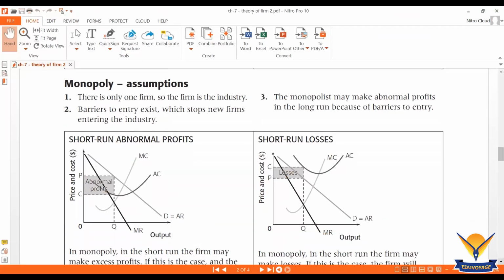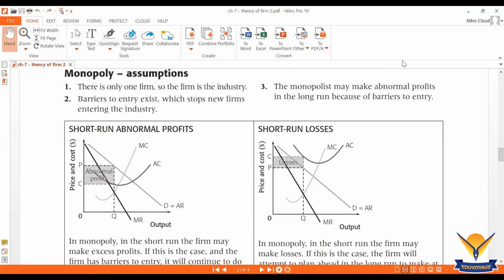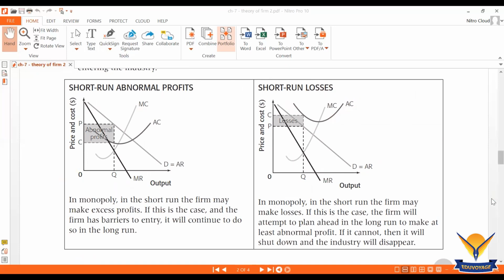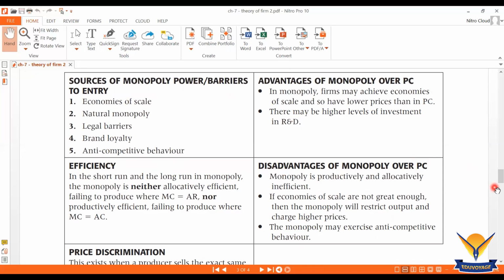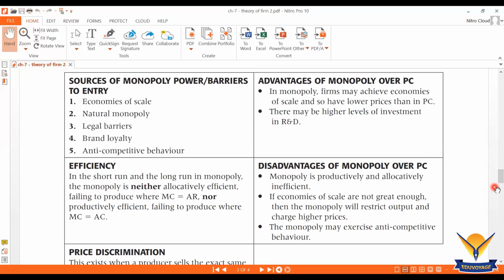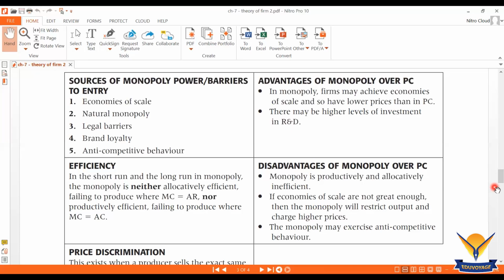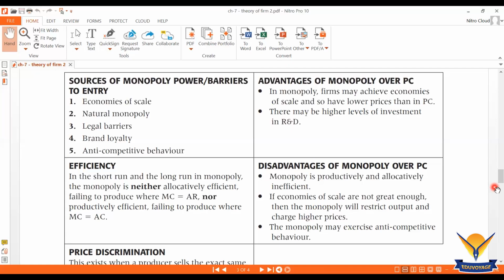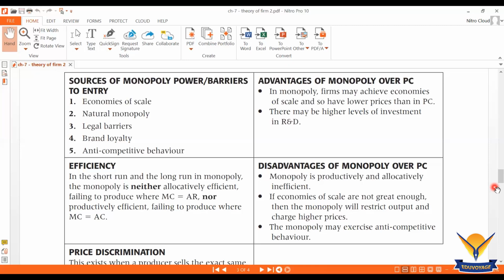A-Levels & IBDP Economics | Theory of Firm - Market Structure - Monopoly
This is an educational video of the Dimplenomics series where we are discussing Micro Economics topic of Market Structure, this video is focusing on Monopoly. This is helpful for A-Levels & IBDP students.